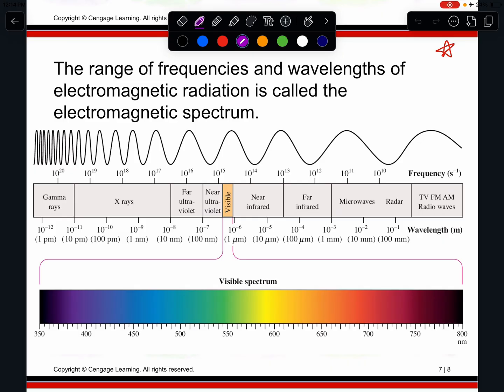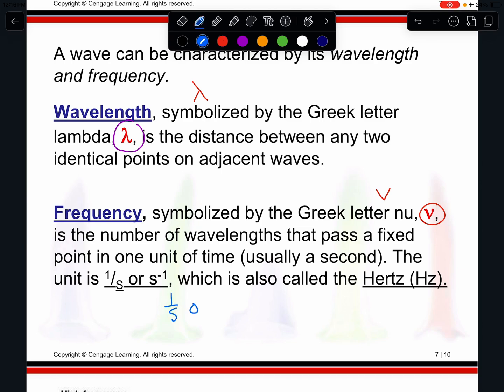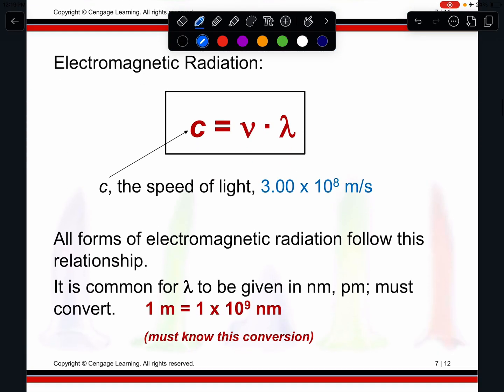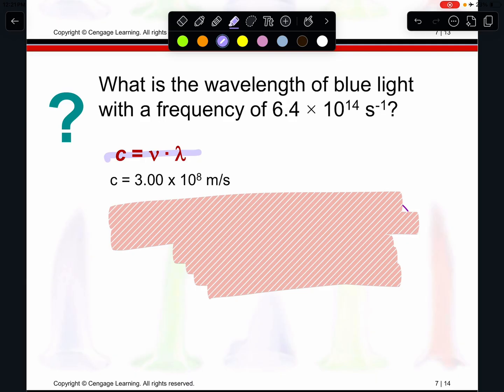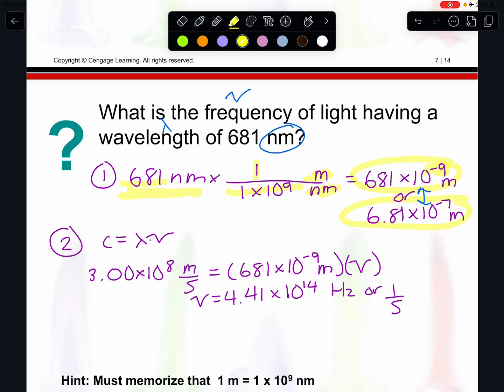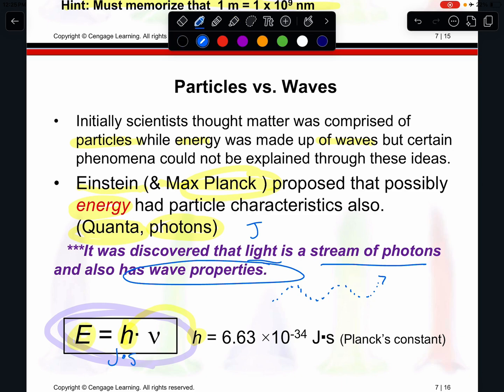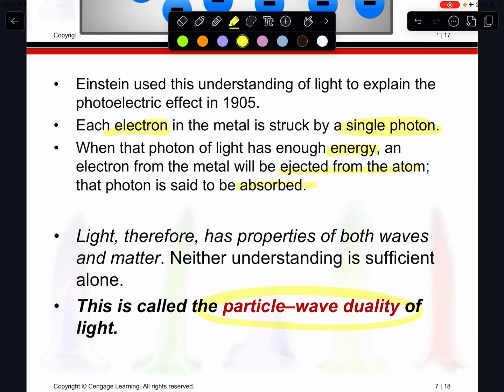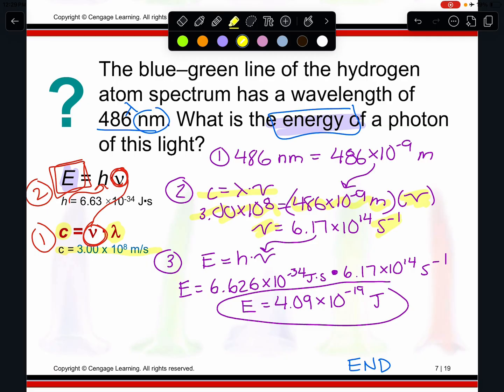Ch 7 (Pt 1) Wavelength , Frequency & Energy ~ Gen Chem 1